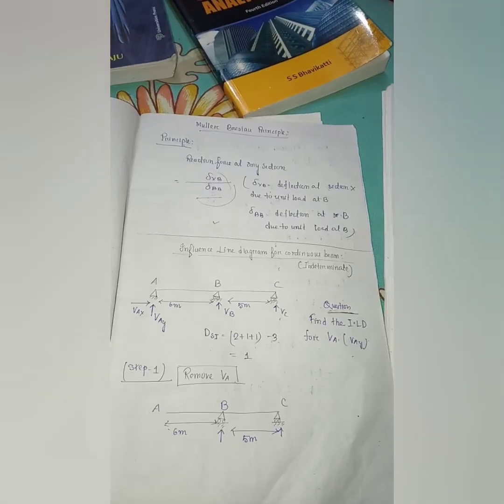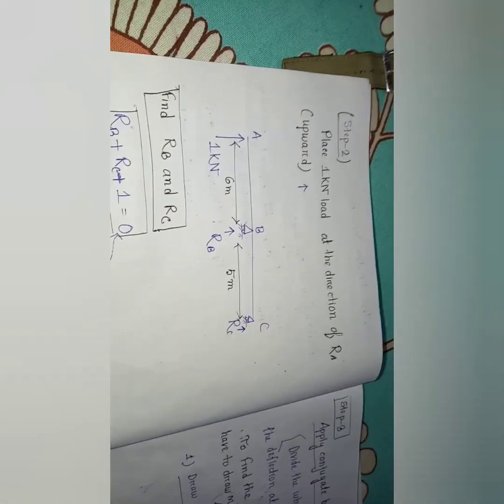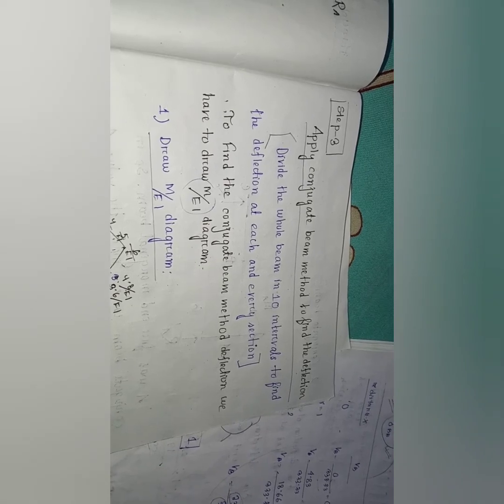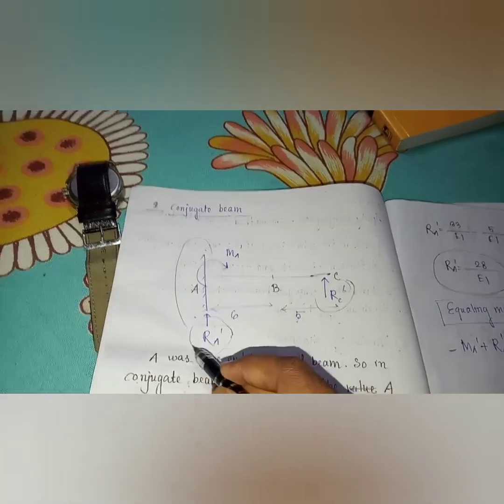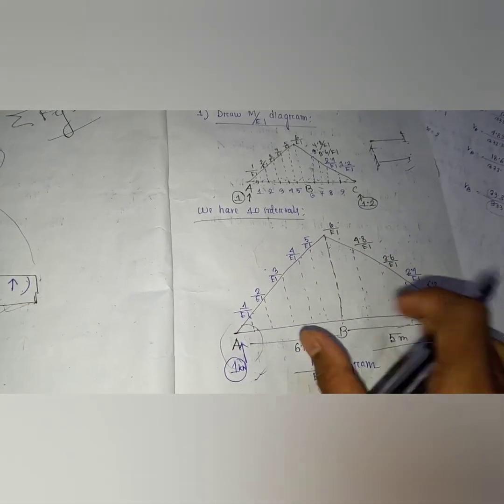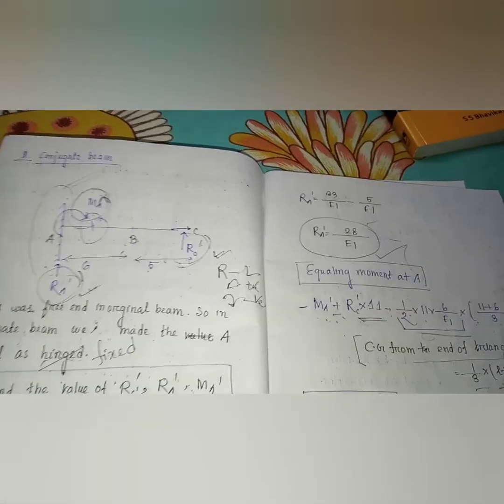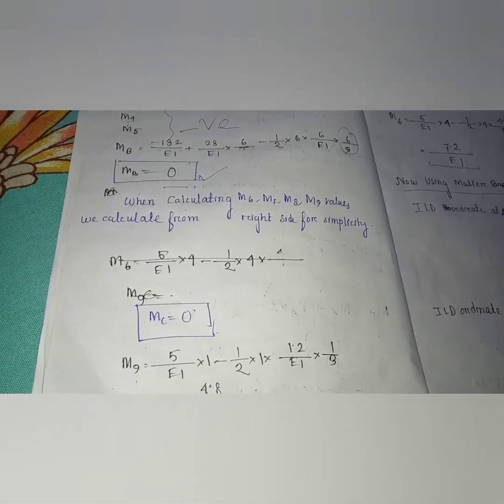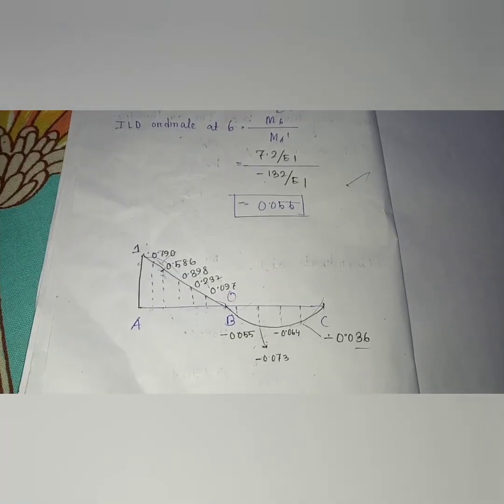Influence line diagram continuous indeterminate structure using muller Breslau principles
Influence line diagram  continuous   indeterminate structure using muller Breslau principles  please watch my previous video link given